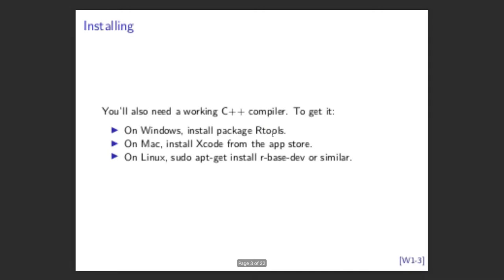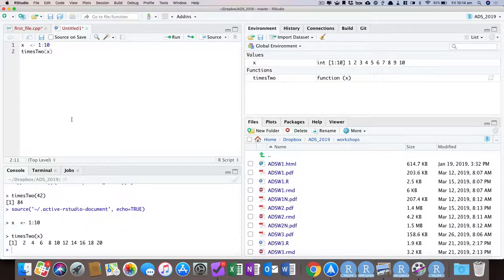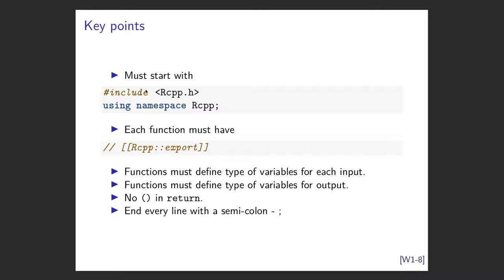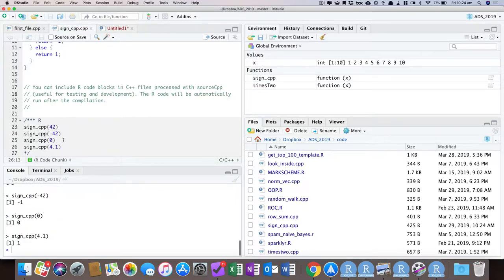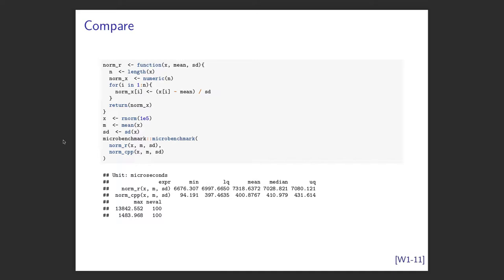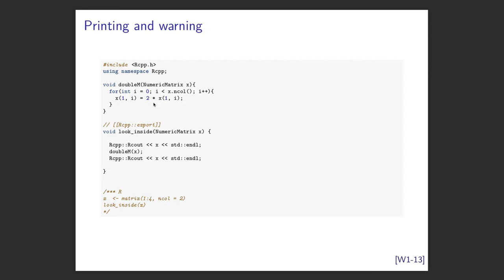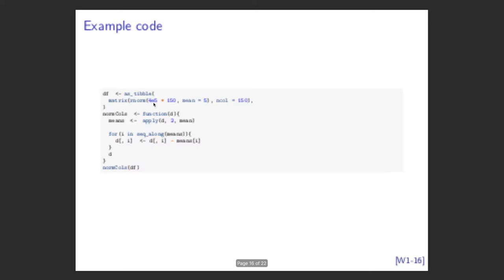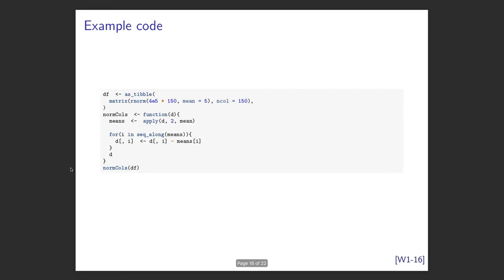Advanced data science lecture workshop 2